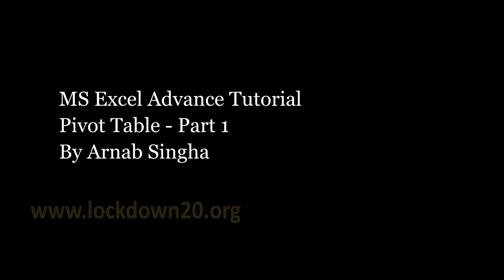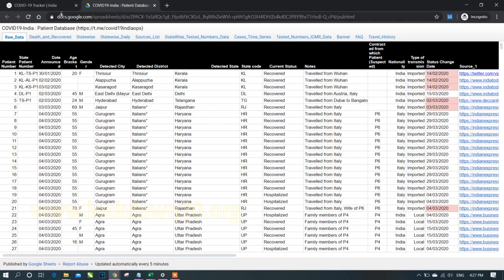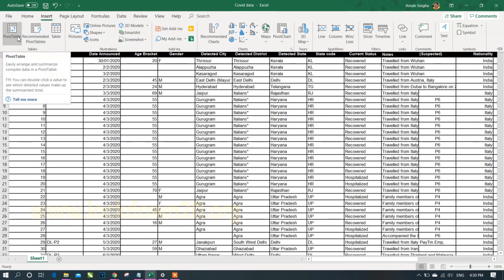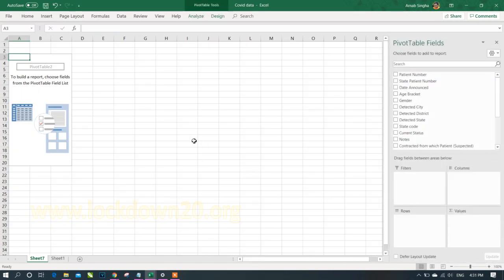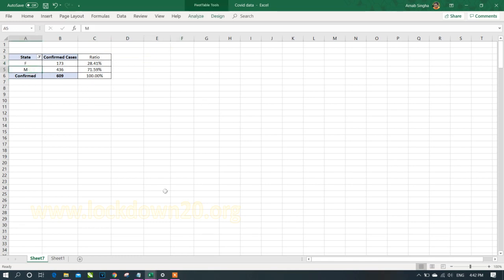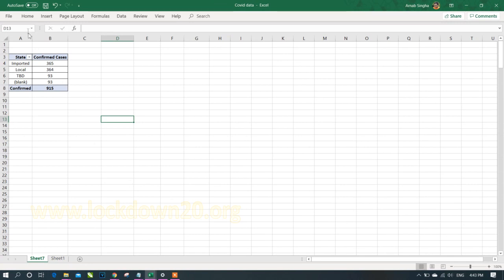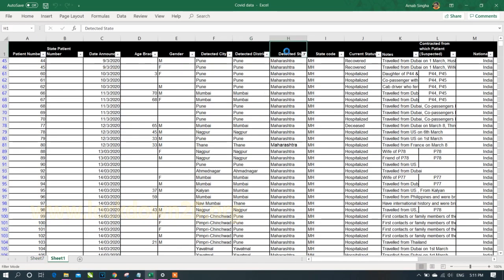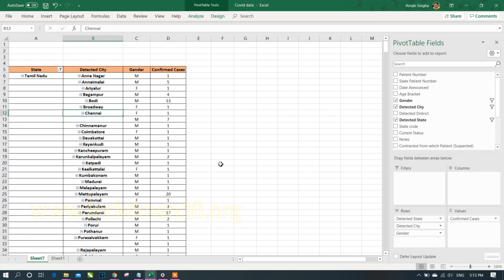MS Excel Advanced Pivot Table Part 1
A pivot table is a data summarization tool that is used in the context of data processing. Pivot tables are used to summarize, sort, reorganize, group, count, total or average data stored in a database. It allows its users to transform columns into rows and rows into columns. It allows grouping by any data field. Pivot tables are the perfect solution when you need to summarize and analyze large amounts of data. In just a few clicks, you have access to a whole new set of information. As already said, spreadsheets are one solution to create pivot tables, but the best tools don’t require to write complicated formulas or to start all over again every time you want to organize the data differently.  A drag and drop option to move your fields around is the easiest way to go.

Copy paste the above data in your excel and format the data accordingly.